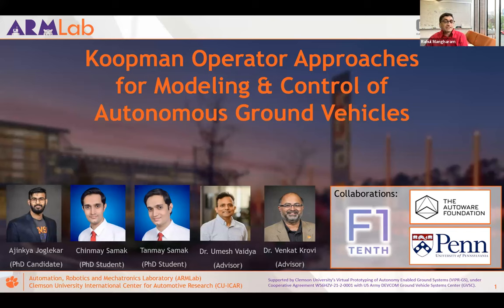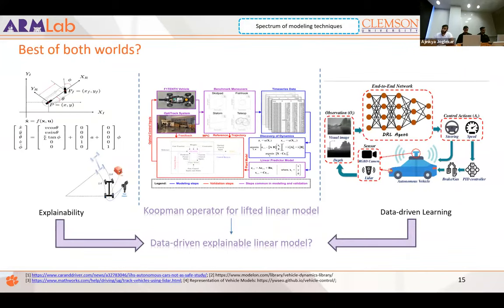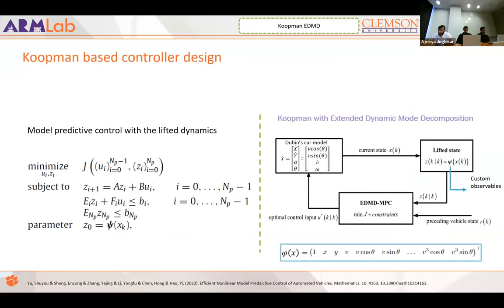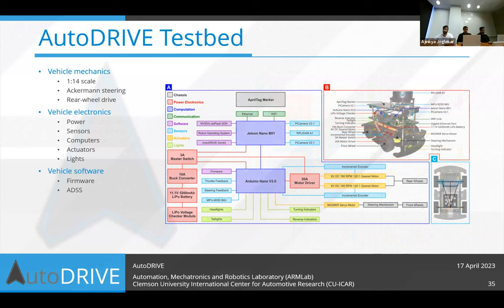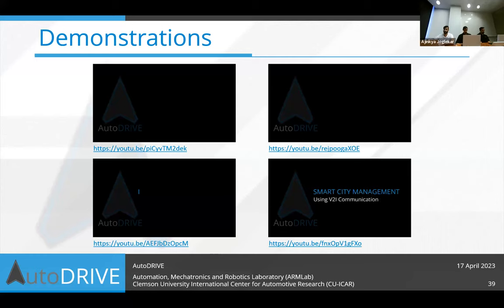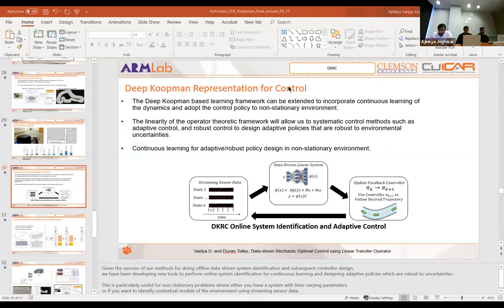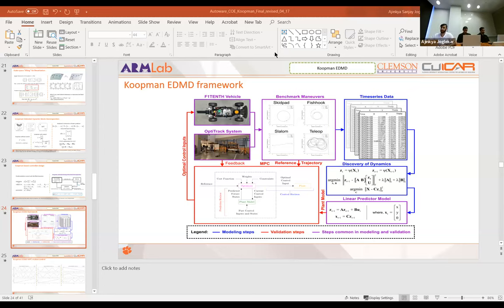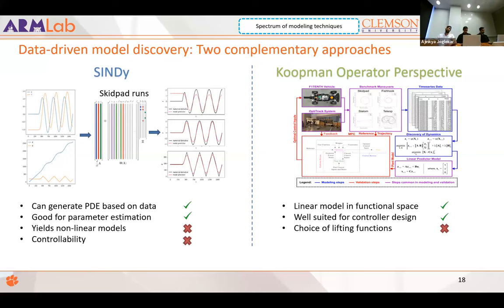Autoware CoE Seminar - Koopman Operator for Modeling & Control of Autonomous Vehicles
Koopman Operator for Modeling & Control of Autonomous Vehicles

The path tracking control performance of an autonomous vehicle is crucially dependent upon modeling choices and subsequent system-identification updates. Traditionally, automotive engineering has built upon a range of increasing fidelity of white- and gray-box models coupled with system identification to garner greater explainability. In recent times, however, end-to-end deep neural-network based black box methods like deep imitation learning and deep reinforcement learning have come to showcase superior performance by implicitly capturing dynamics through data. While these methods provide for increased adaptability, they face challenges like explainability, generalizability, and sim2real gap.
  In this seminar, we highlight our research on the Koopman Operator based linear embedding of non-linear dynamics. The core idea stems from utilizing data-driven methods to capture the system dynamics in a “lifted” linear model allowing us to utilize the wealth of literature of linear system analysis for control design. Our work highlights the merger of data-driven and physically-motivated Extended Dynamic Mode Decomposition (EDMD) with deep-learning based autoencoder networks to capture discrete maps in lifted space.
  Finally, we briefly preview a range of modular, open-architecture, open-interface, and open-source hardware and software frameworks that are being developed/leveraged to support these efforts. These primarily include the AutoDRIVE Ecosystem and 1:10 scale F1TENTH cars along with potential deployments on the 1:5 scale Hunter SE and full-scale Autoware-enabled OpenCAV.

Speakers:
Ajinkya Joglekar
PhD Candidate, CU-ICAR
Tanmay Samak
PhD Student, CU-ICAR
Chinmay Samak
PhD Student, CU-ICAR